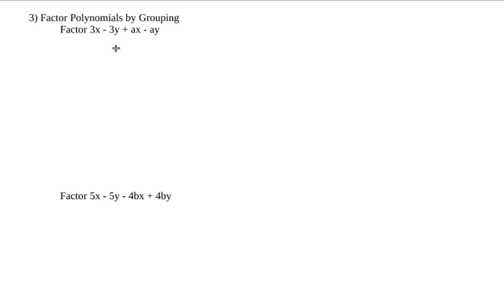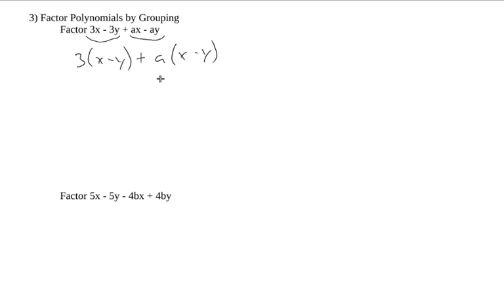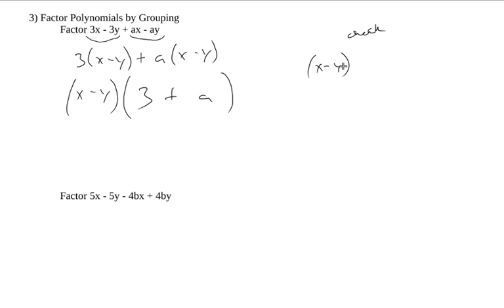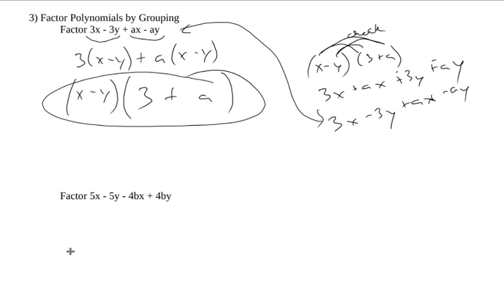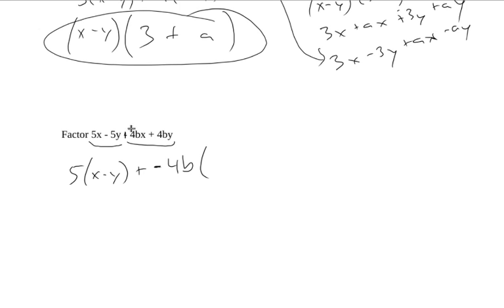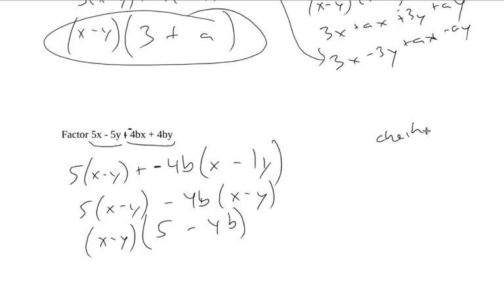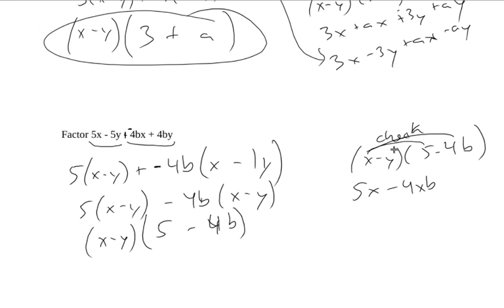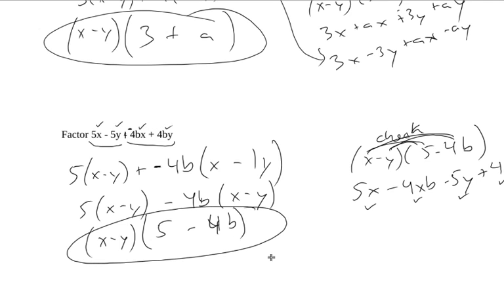6.1-05 Factor by Grouping 01